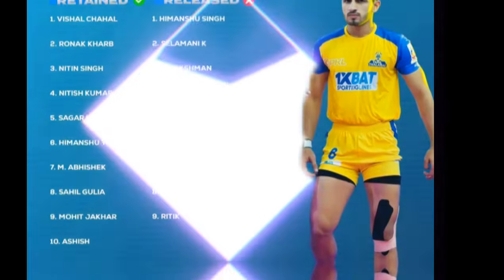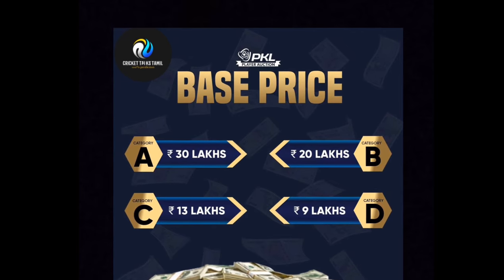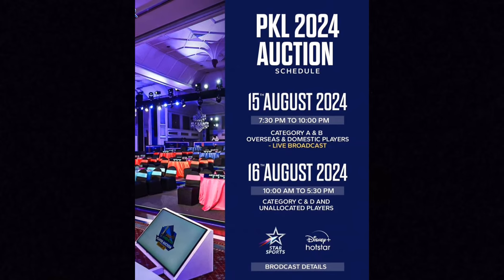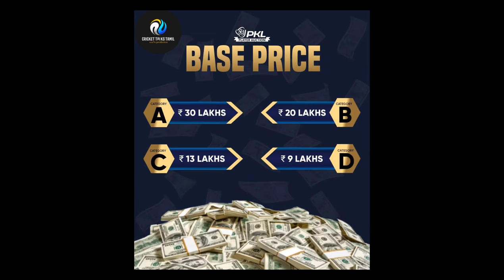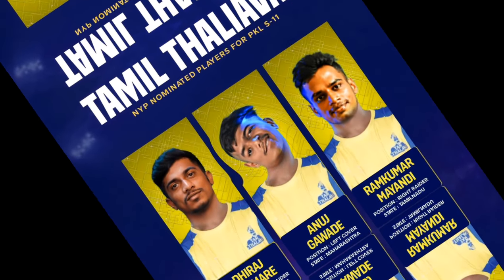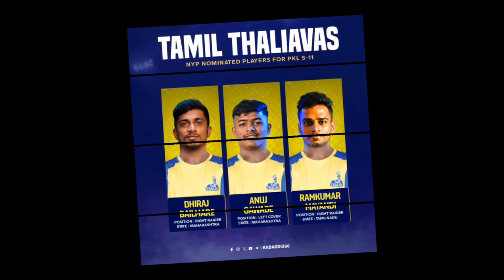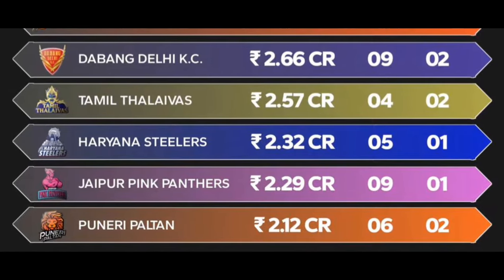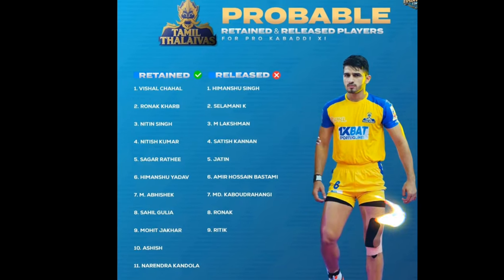Tamil Thalaivas Auction Strategy ! PKL-11 Tamil Thalaivas Player Purse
Images Copyright to Star Sports & Disney Plus Hotstar.